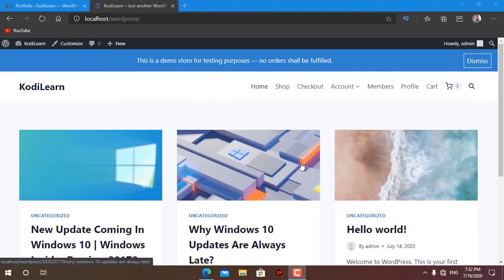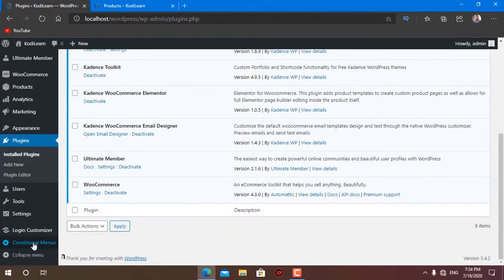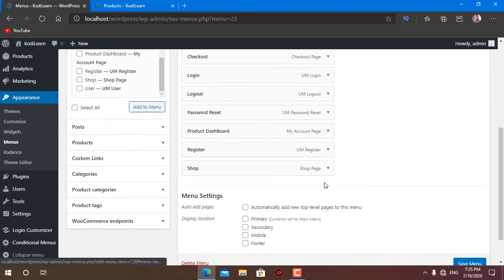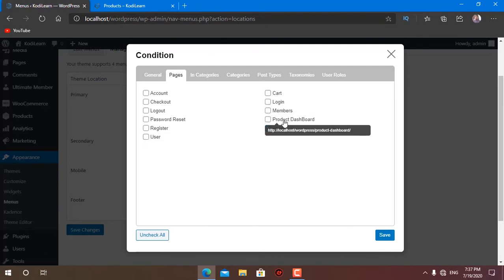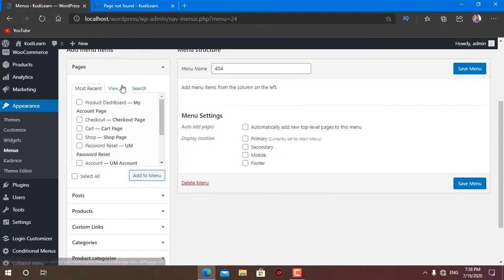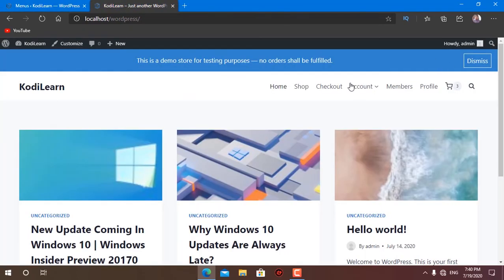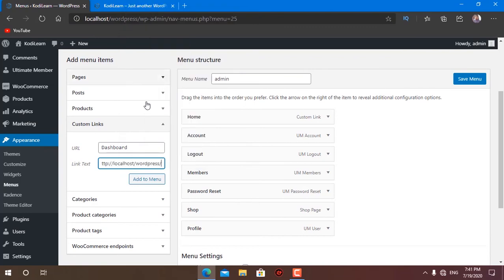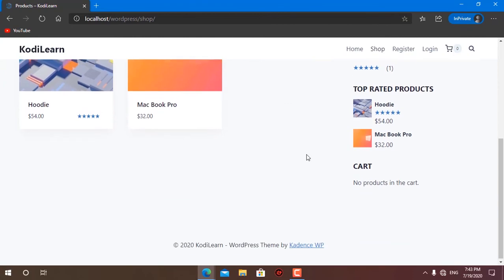How To Put Different Menus In Different Page In WordPress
KodiLearn

Hi, I am here from KodiLearn. Today In this video, I am going to tell you how you can put different menus in different pages in WordPress. not only in different pages you can put for different user roles, categories, etc.

Title: Beat Your Competition by Vibe Tracks